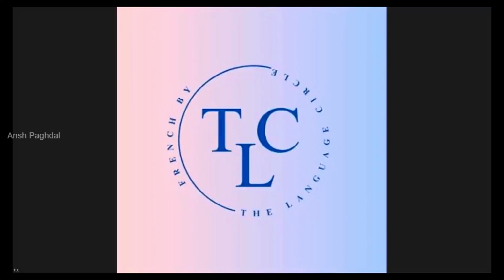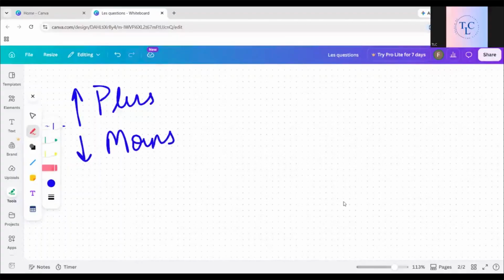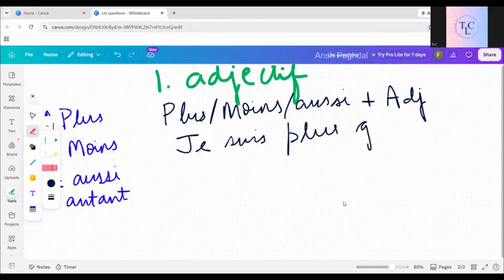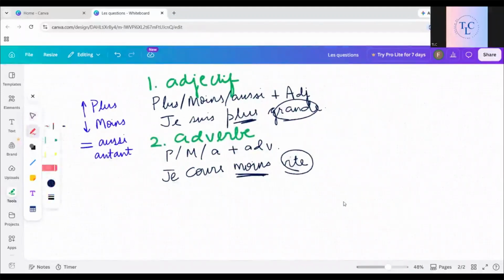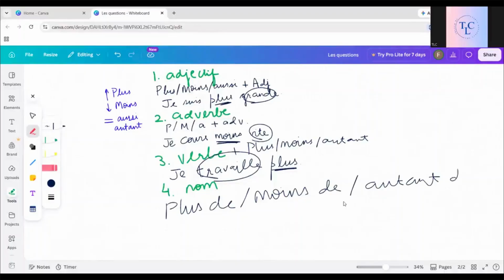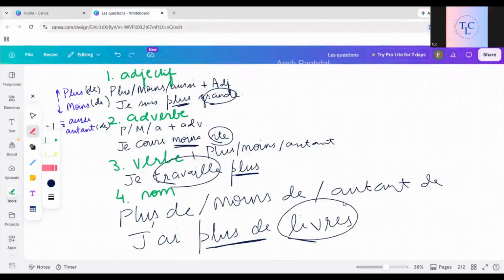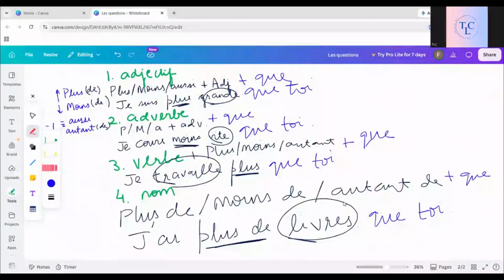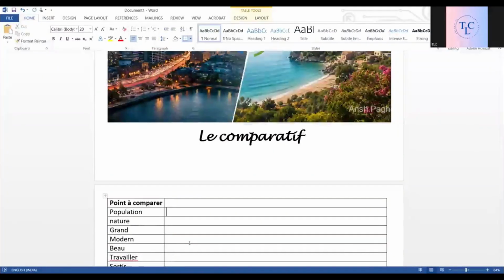W7 L1 Le comparatif 1